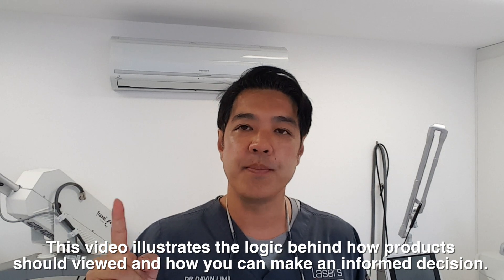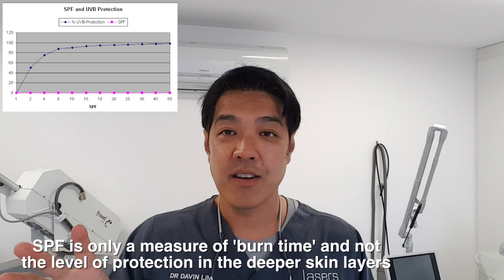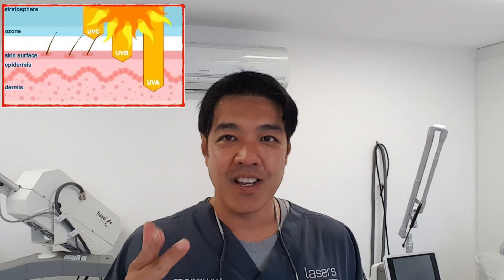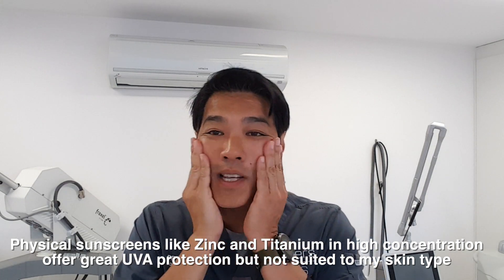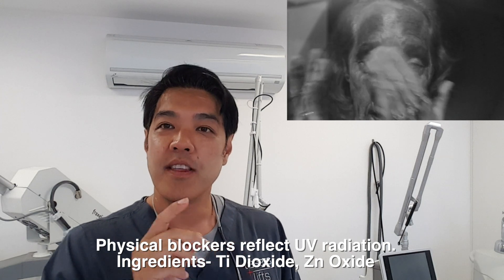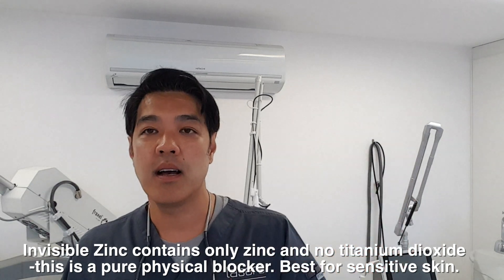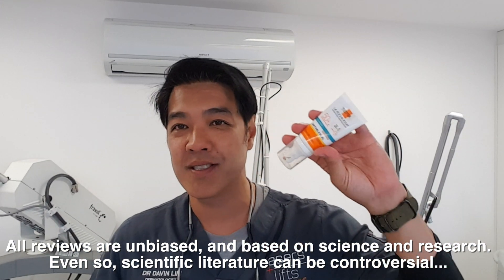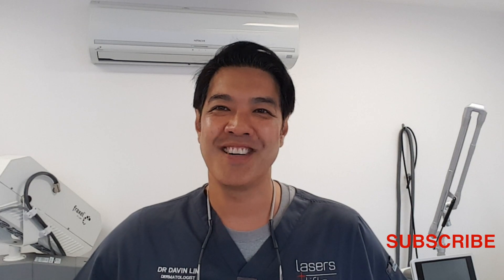SKIN CARE TIPS- The Foundation for Reviews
Instagram-regular skin care tips, and laser procedures

Brisbane’s Premier Medical spa for skin and body

Realself reviews – if you want to know more about me and what I do…

Sunscreens forms the foundation of what I do- rejuvenate, repair, revitalize, but it is prevention that forms the key after all these procedures. Yes, lasers, fillers, non surgical facelifts, Botox, skin tightening, Ulterapy, Themage, RF, stem cells and PRP are all cutting edge technology, but prevention is the foundation after any of my procedures, hence this video on sunscreens.

I reside in Brisbane, Australia- one of the highest UV index citites in the World. This is why
I place sunscreens as the absolute foundation of your skin care regime. Yes, Vitamin A B,C, AHAs and plant extracts to help repair collagen and clean up free radicals are all important but let us start from basics. SPF protection should take priority to help protect your face from harmful rays that can cause skin cancer and premature ageing.  But before you sift through the mountain of facial sunscreens and skin care products available, make sure you know what all the lingo means and what you need to look out for. Sun protection factor or SPF is a measure of how long your sunscreen will protect you from ultraviolet B rays that damage skin and cause it to burn. Ideally you should aim to use at least SPF 30 as this blocks out 97% of harmful UVB rays. Look out for the UVA index and ingredients, as these rays penetrate deeper into your skin and are responsible for premature ageing, such as dark spots and wrinkles, so you’ll want to make sure you get a broad spectrum sunscreen to gain protection from both types of rays. Physical sunscreens contain zinc and titanium dioxide. For a pure physical sunscreen, Invisible Zinc is one of the best- ideal for sensitive skin and rosacea. In reality most sunscreens contain both physical and chemical blockers as this offers long wave UVA protection.

Some newer sunscreens can protect against DNA damage as well- however they are expensive, and offer marginal protection. If you visit Laser Clinics in Australia, or Australia Skin care clinics, they will they to sell you the ‘best’ sunscreen, but with this knowledge you can run circles around their best sales team- as this video will give you the knowledge that will help you choose the best sunscreen for your skin type. Hope this helps… All the ones that I have listed have UVA/UVB protection and should be applied before you head out for the day and reapplied every two hours to four hours. All my reviews are not endorsed by any company, but independently tested- and all based on science. As a laser and procedural dermatologist I repair, revitalize and rejuvenate, but reinforce to clients that sunscreens forms the fundamentals of skin care. Stay sun safe and see you next Saturday. Thanks very much for watching this educational video.

Dr Daivn Lim, Laser dermatologist, Brisbane Australia